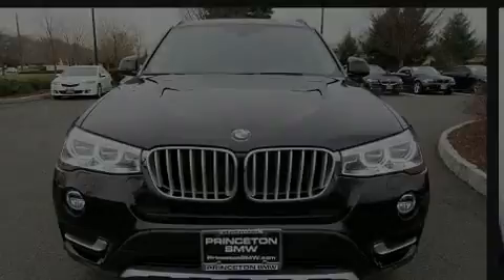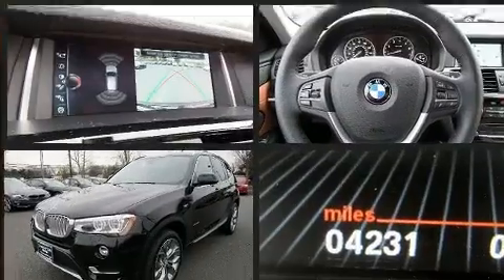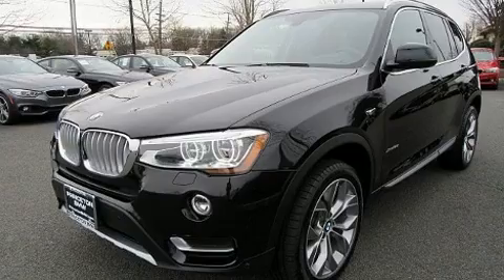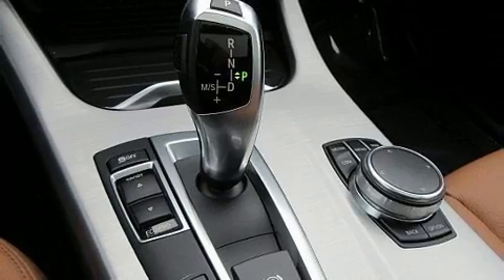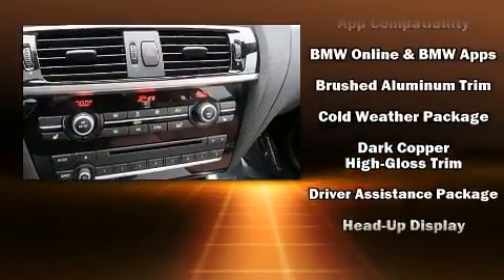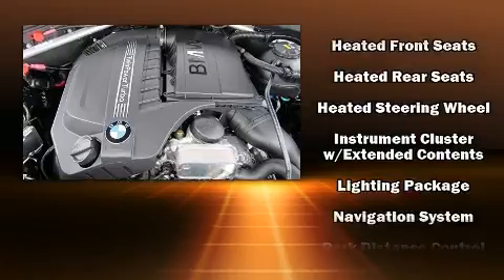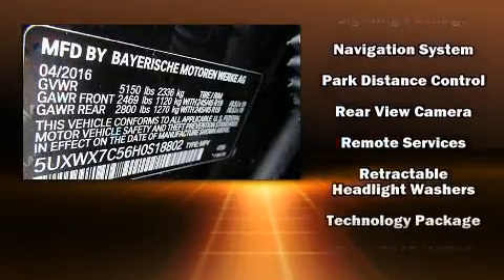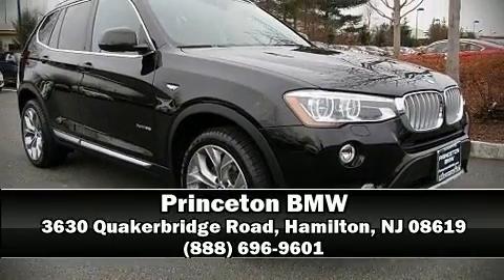2017 BMW X3 xDrive35i in Hamilton, NJ 08619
Princeton BMW
3630 Quakerbridge Road

Introducing the 2017 BMW X3. With fewer than 5,000 miles on the odometer, this is a technologically advanced vehicle for the sport-inclined driving enthusiast! Under the hood you'll find a 6 cylinder engine with more than 300 horsepower, providing a smooth and predictable driving experience. Well tuned suspension and stability control deliver a spirited, yet composed, ride and drive Turbocharger technology provides forced air induction, enhancing performance while preserving fuel economy. Top features include power front seats, a rear window wiper, a built-in garage door transmitter, an outside temperature display, heated front and rear seats, power moon roof, a power rear cargo door, and remote keyless entry. The unique heads-up display projects vehicle information onto the windshield, including speed, gear selection and engine speed. Drivers benefit by not having to take their eyes off the road. With high intensity discharge headlights illuminating your path, you'll always appreciate maximum visibility. Audio features include a CD player with MP3 capability, steering wheel mounted audio controls, and 16 speakers, providing excellent sound throughout the cabin. BMW also prioritized safety and security with features such as: dual front impact airbags, front SIDE impact airbags, traction control, brake assist, anti-whiplash front head restraints, a panic alarm, an emergency communication system, and 4 wheel disc brakes with ABS. Sophisticated all wheel drive assures superb handling in any weather condition. A Carfax history report provides you peace of mind by detailing information related to past owners and service records. You will have a pleasant shopping experience that is fun, informative, and never high pressured. Please don't hesitate to give us a call.